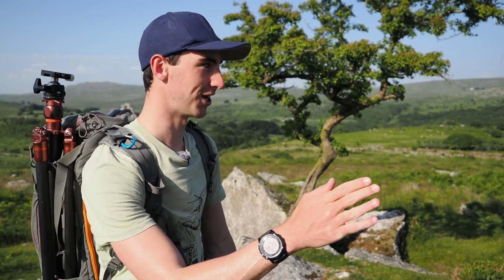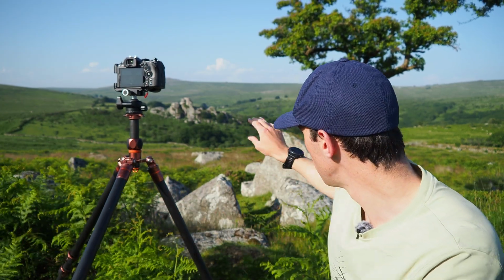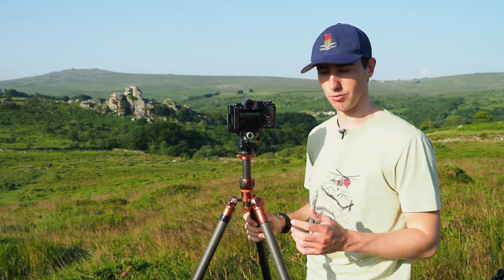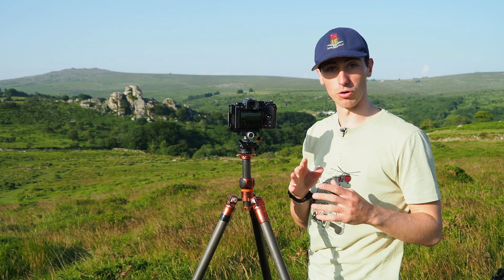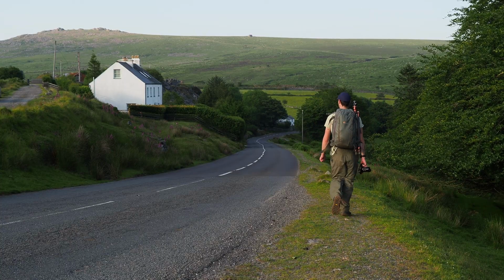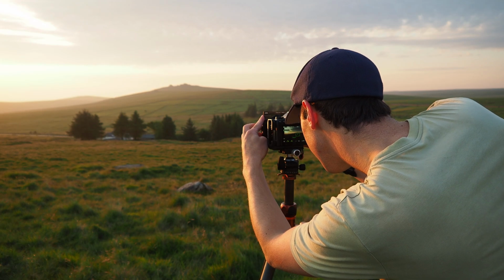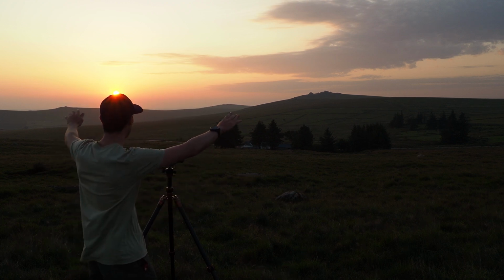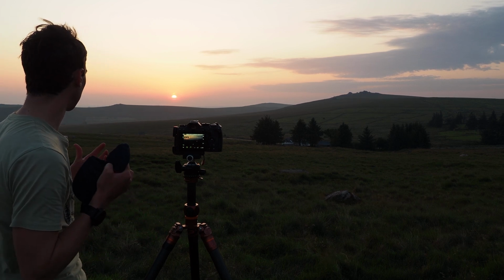A Summer Solstice Sunset on Dartmoor! | Landscape Photography with the OM System OM1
Hello Everyone! And welcome back to another Landscape Photography Adventure on Dartmoor. In this week's adventure I'm out in some cracking summer sunshine with the hope of getting some good photos and hopefully a photo I can only get during the Summer Solstice when the Sunsets furthest to the North-West. However I've got a long walk before I get to my planned location, will I get there in time!?

- Enjoy! Tom :)

🦌 ~ My Gear

• I use the OM/Olympus MFT Camera System. I have been photographing with this system for over 8 Years. My first interchangeable lens camera was the Four Thirds Olympus E-510 since then I have moved into the newer Micro Four Thirds System. I've used the EPL8, EM5 MKii, EM1 MKii and now I use the awesome OM-System OM1. The main lens you'll see me using is the OM System 12-40mm ii F2.8 Pro. My Audio is recorded with the Rode Wireless Pro and my main tripod is the 3 Legged Thing Winston 2.0